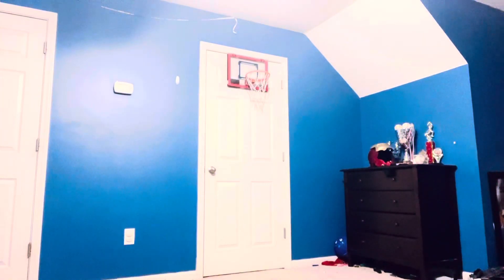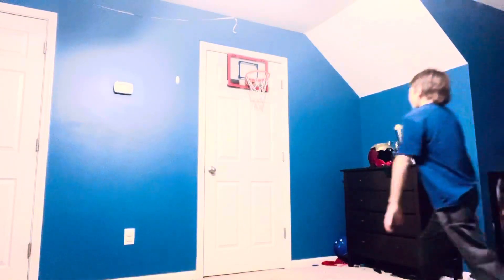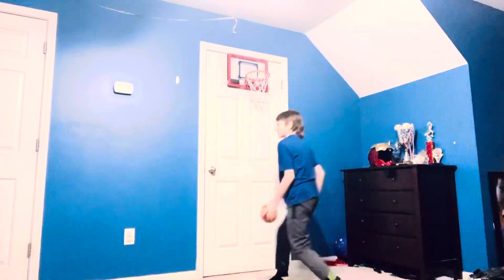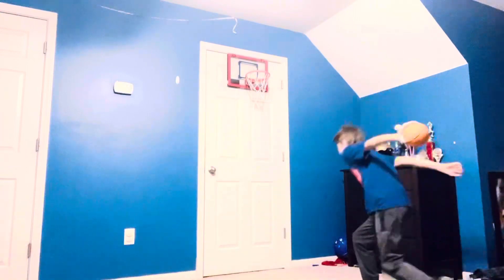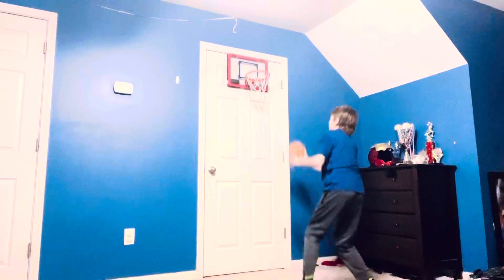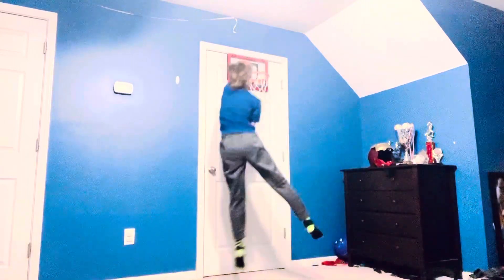Mini hoop tips